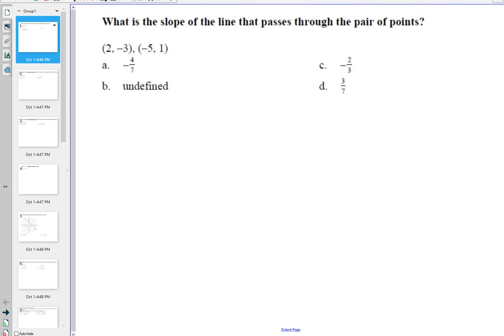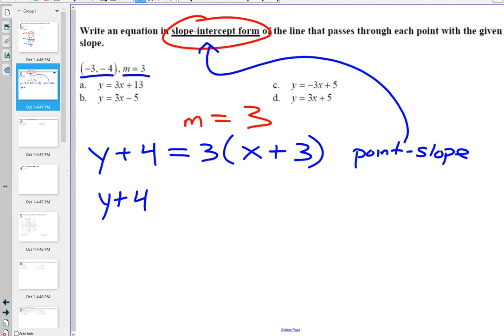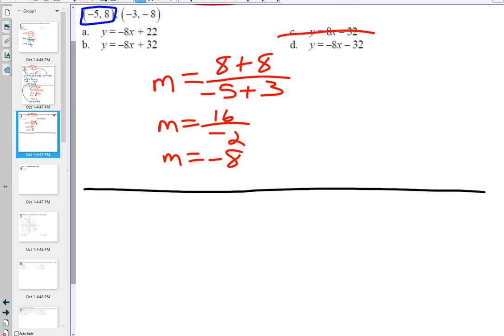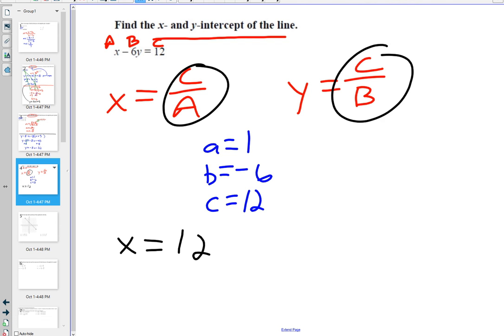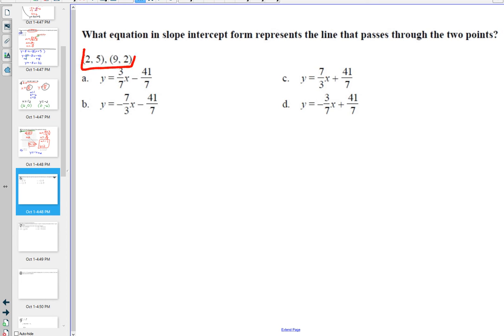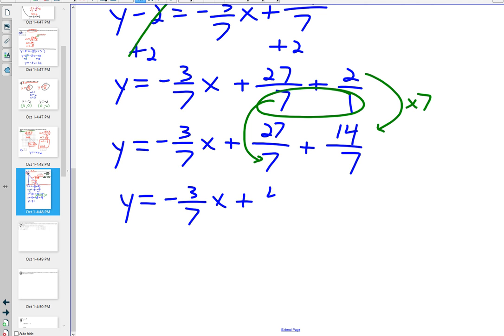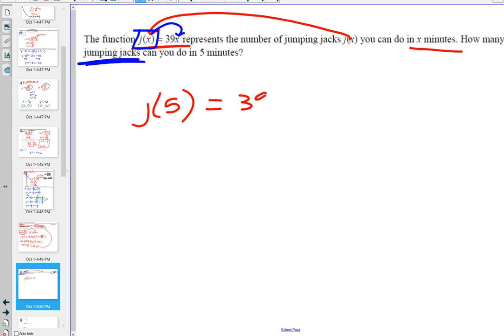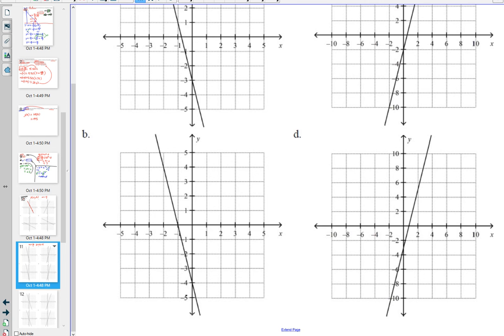Algebra I 10-02-18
Unit 2B Test Review